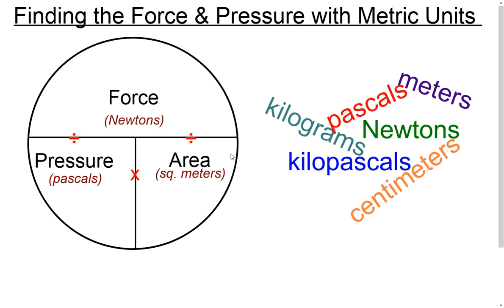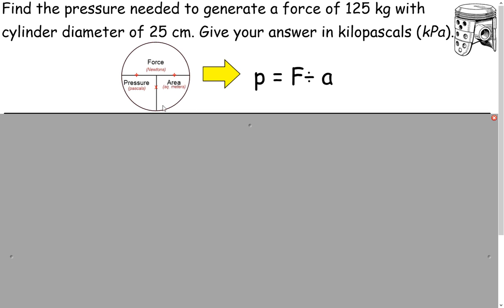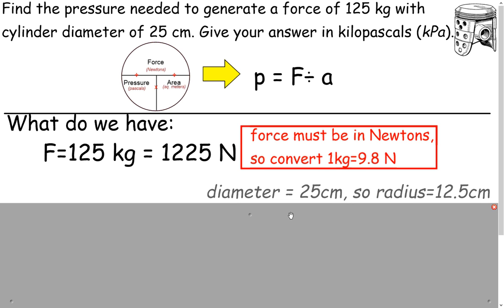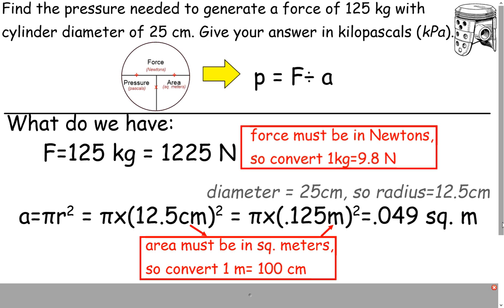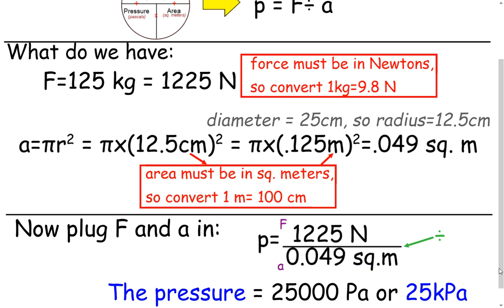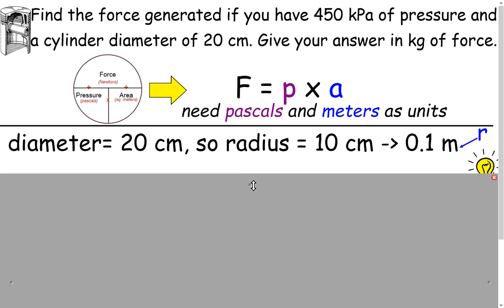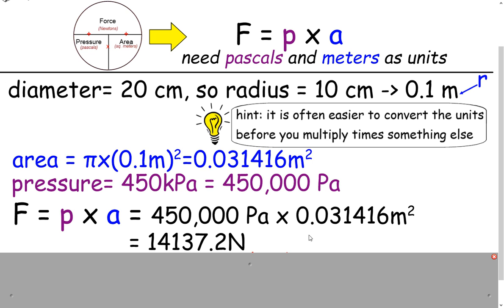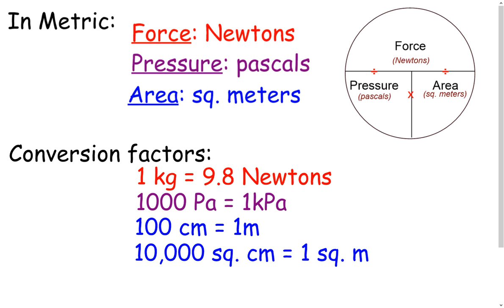Force and Pressure Formula Problems in the Metric System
Navigating force-pressure-area problems in the metric system can be tricky.  This video should help you learn which units you need and remind you how to convert to units you want.